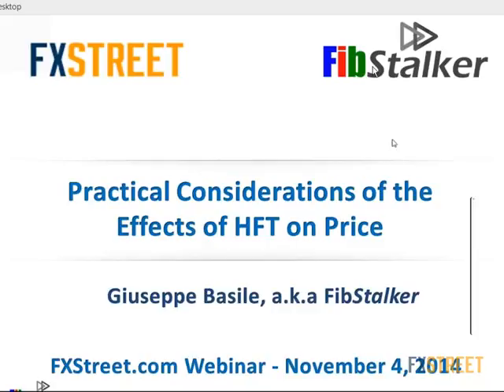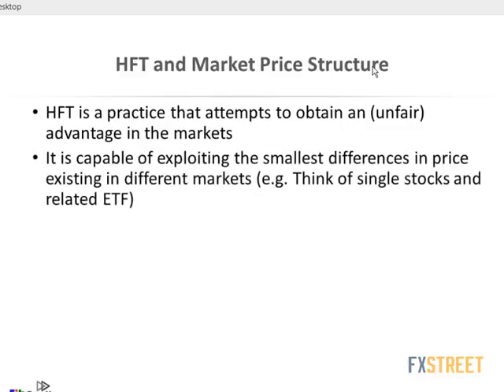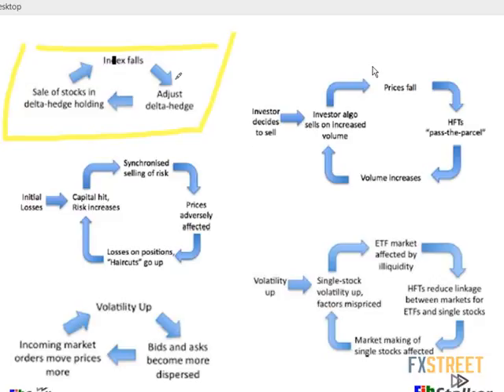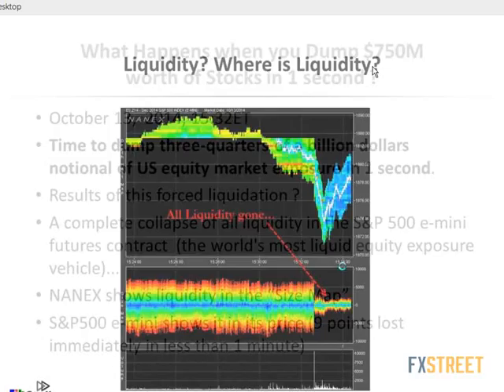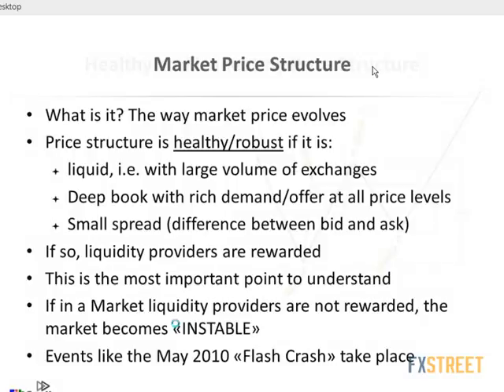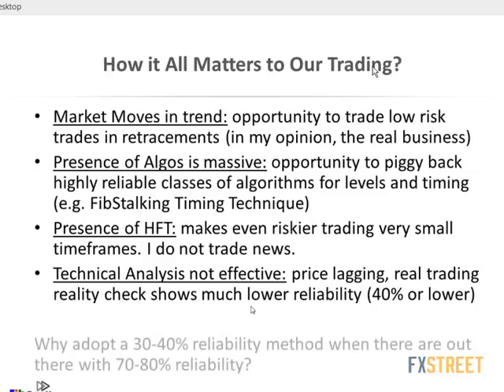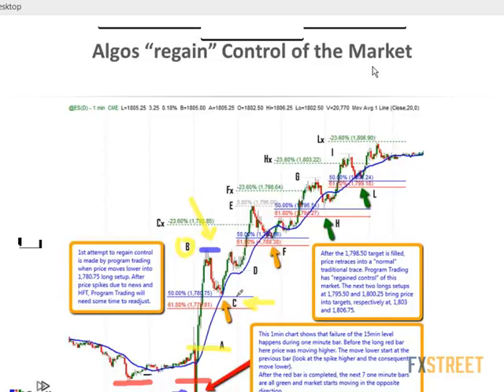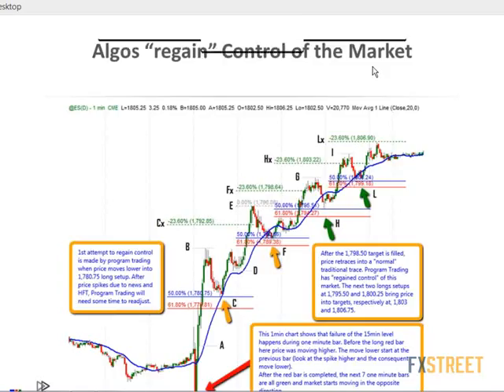Giuseppe Basile, SIAT/CSTA: Practical considerations on the effects of HFT on price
Date of issue: 04 November 2014. Speaker: Giuseppe Basile, SIAT/CSTA. I will provide a brief introduction to HFT (High Frequency Trading) and some definitions. I will then elaborate on 2 major effects of HFT on the markets. First is the effect on price structure and how it changes. I will then touch on the underlying "war" between classes and families of algorithms (not only HFT). I will conclude with the effects of HFT on methods that attempt to frame price structure and show a real market example - during planned news - and what can happen in those cases.